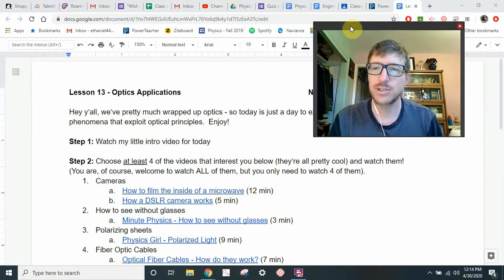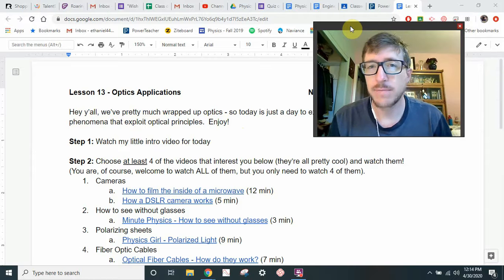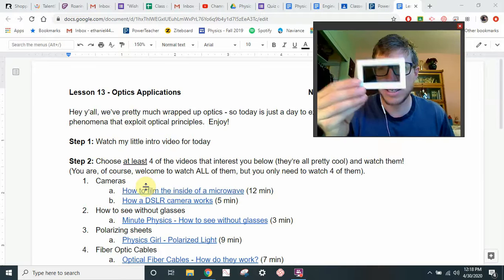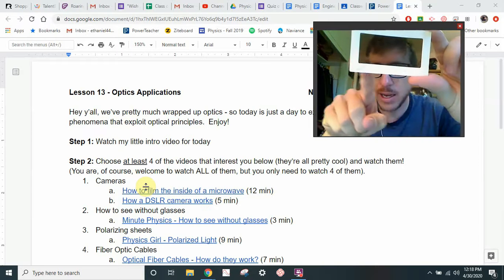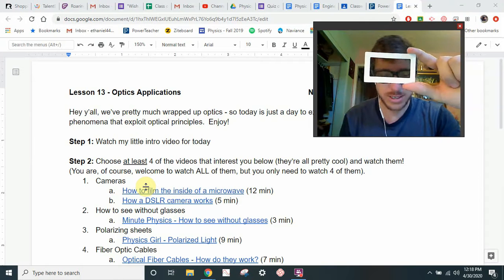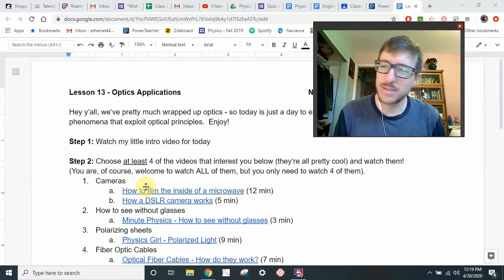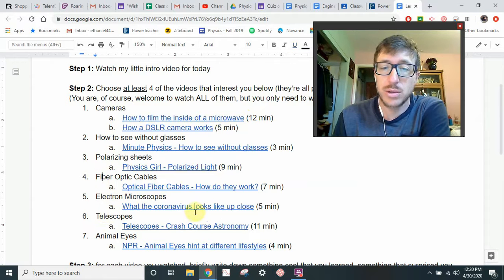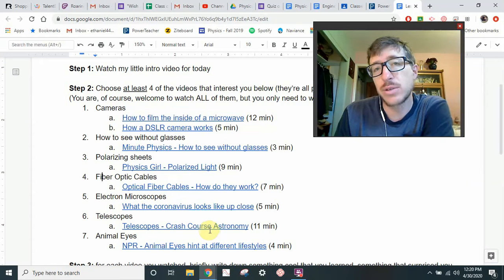Physics Online - Lesson 13 - Optics Applications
Quick little video introducing what we're up to today and also going over a couple of optics demonstrations that you can try at home (if you have polarized sunglasses).